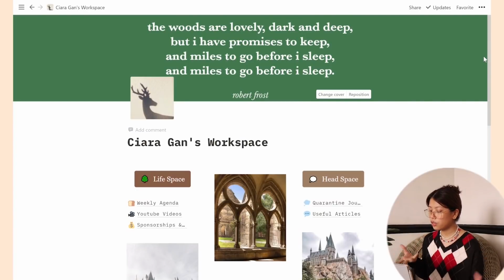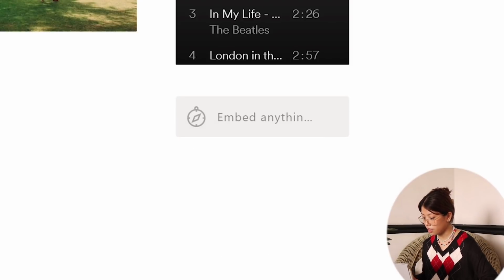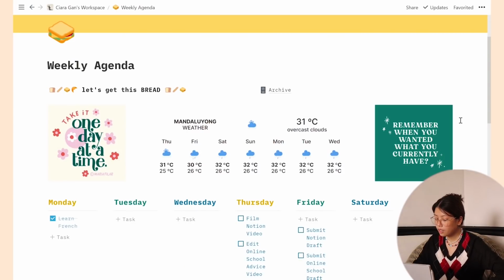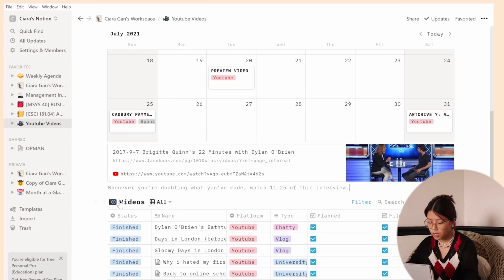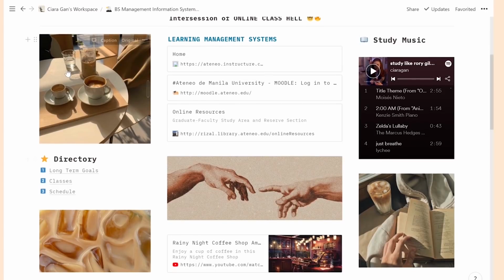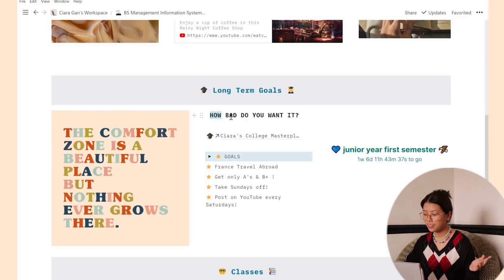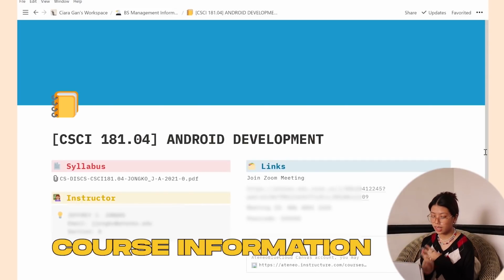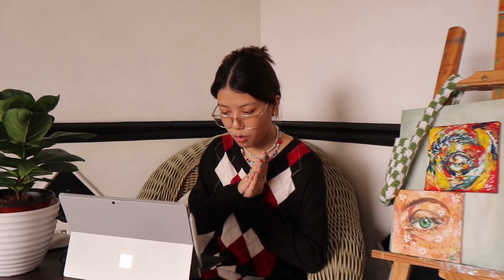how i use notion as a COLLEGE STUDENT 🧠📚 notion tour, note-taking + free template!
⭐ time stamps
0:00-0:46 intro
0:46-3:06 main menu
3:06-5:37 weekly agenda
5:37-6:13 youtube planner
6:13-6:45 quarantine journal
6:45-8:33 university (landing page)
8:33-9:42 long term goals
9:42-10:05 college masterplan & reqs
10:05-10:39 classes
10:39-11:07 individual classes
11:07-11:19 weekly schedule
11:19-12:27 note taking
12:27-13:00 final words

emojis for this video: 📚✏🧠🦅💙☕📆🕔🎓📖

✰ ABOUT ME
🌟 how to pronounce your name? keeyara gan (as i say in all of my intros!)
🌟 age? 20
🌟 location? the sunny philippines!
🌟 college major? i study management information systems in ateneo de manila university!
🌟 upload sched? every Saturday night! (or wednesdays 🤍)

✰ EQUIPMENT
🌟 camera: canon eos m6
🌟 editing software: adobe premiere pro
🌟 laptop: microsoft surface pro 6 w/ surface pen